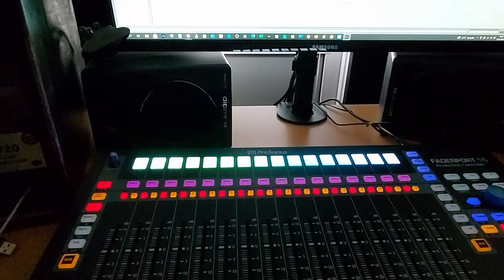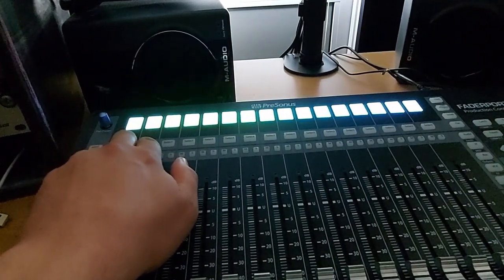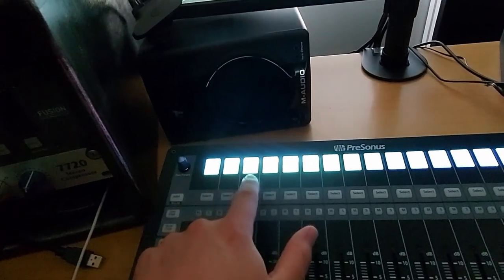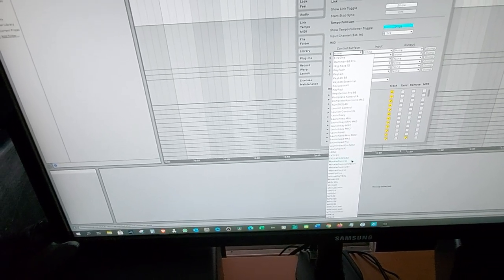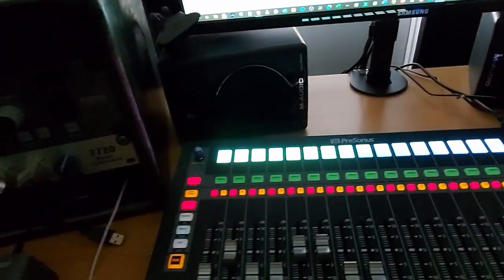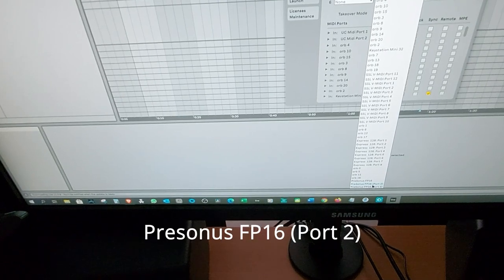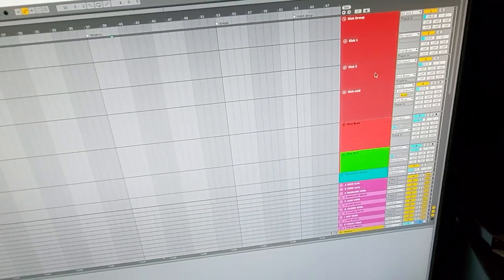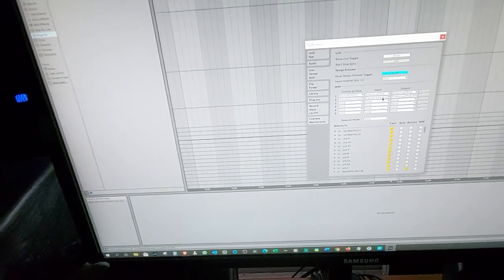How to setup the Presonus Faderport16 in Ableton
This video is for Ableton users who want to integrate the Faderport 16 into their sessions.
My friend Roy de Best could not find a English version so I made one for him and not only for him.

Buy the Faderport over here:
Europe:

Special thanks to Roy de Best for pointing out
this problem. His Instagram is